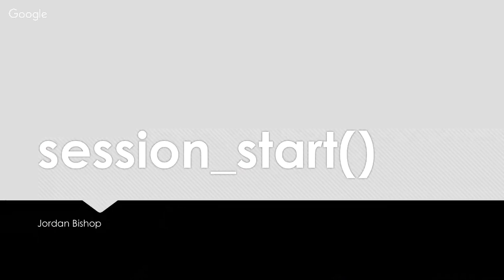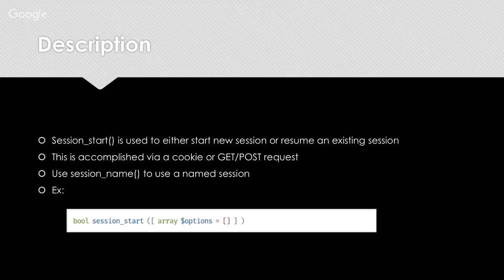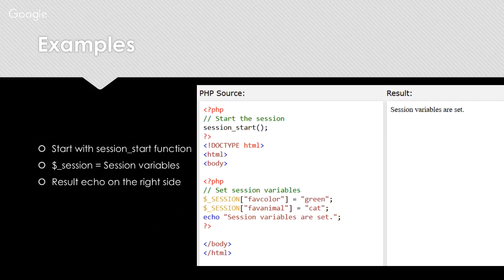session_start() presentation